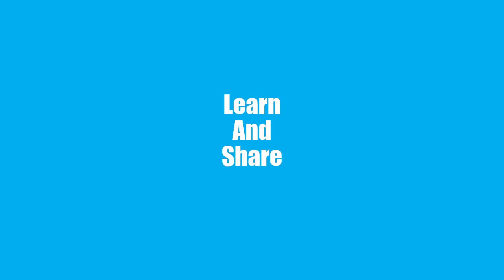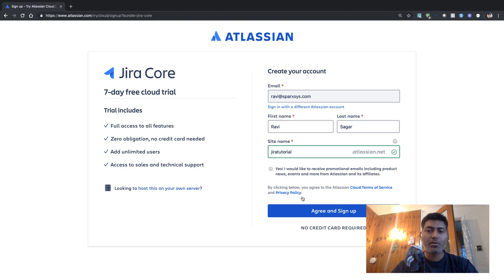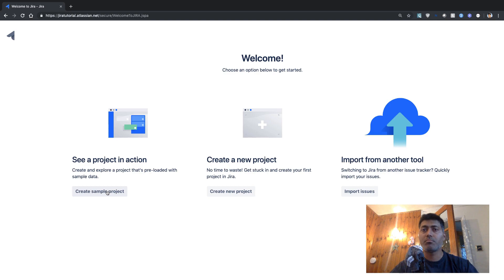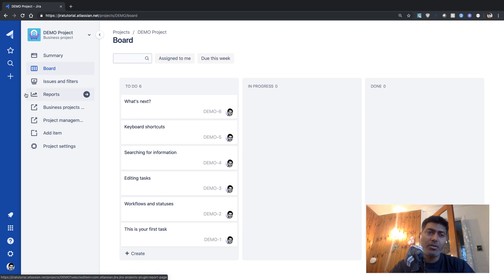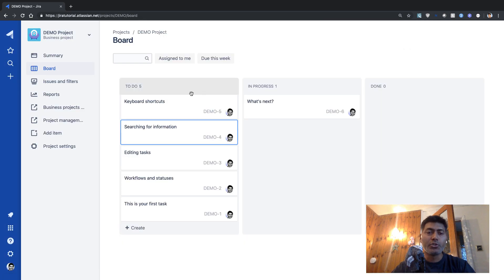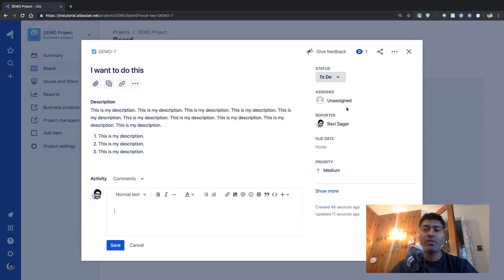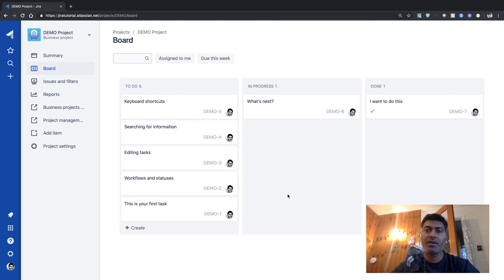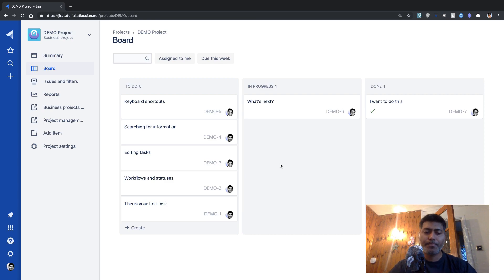Jira Cloud Course - Setup and Create a Project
In the first part of the series we will take a look at how to sign up for an evaluation of Jira Cloud. We will be taking a look Jira Core, we will create a sample project and understand the basics of Jira Core.

1. Jira Quick Start Guide (Book)
3. Jira 7 Guide for Administrators and Developers (Video course)
4. Jira 7 Essentials (Video course)

2. Algorithm Design and Analysis
5. Google Apps Script tutorials